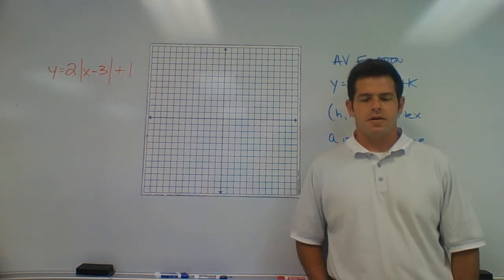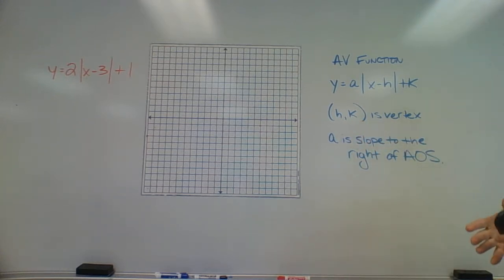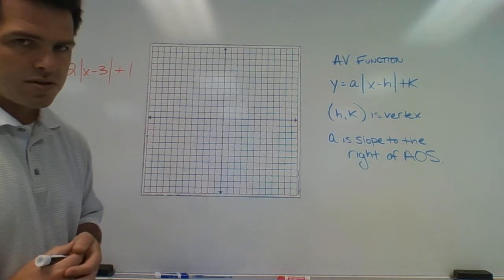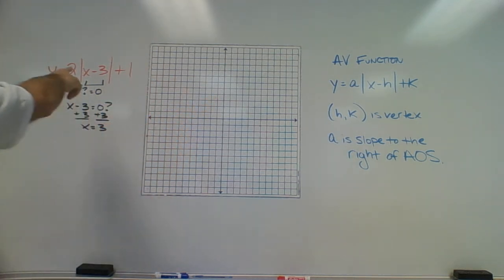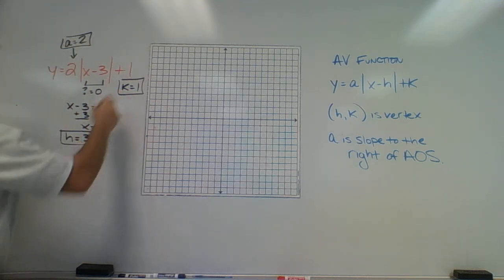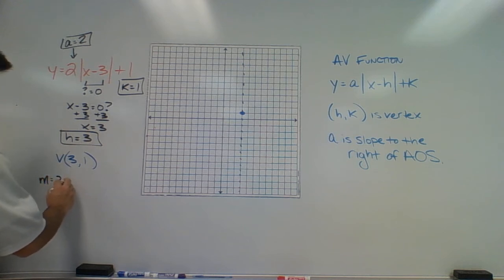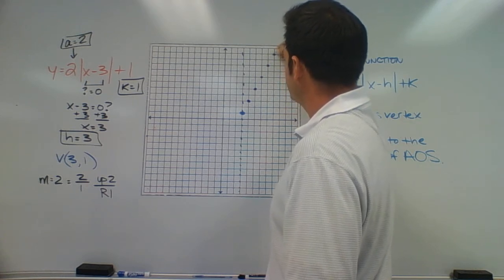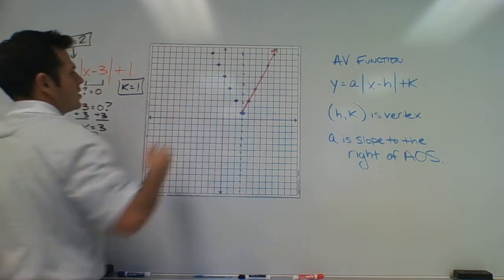Absolute Value Functions - E to G (Part 1)